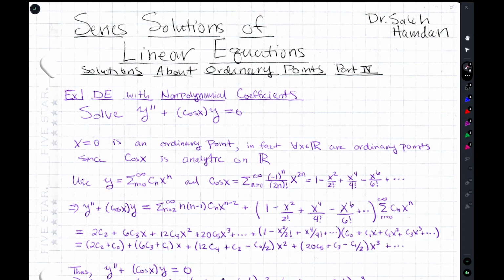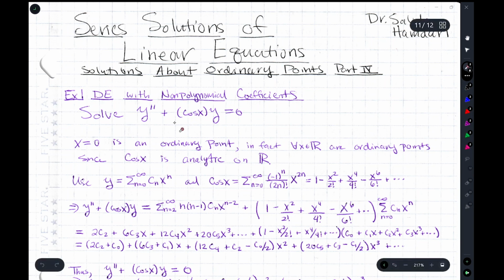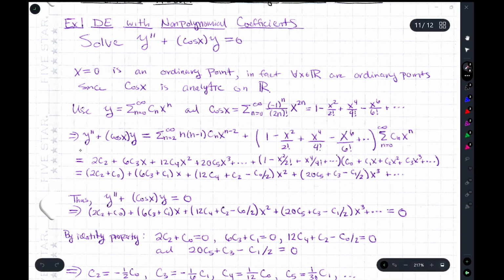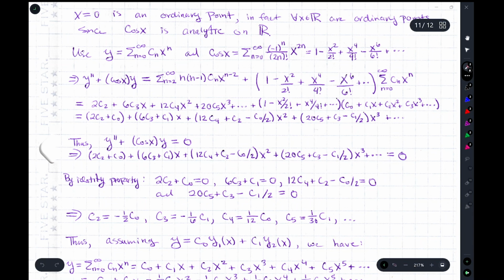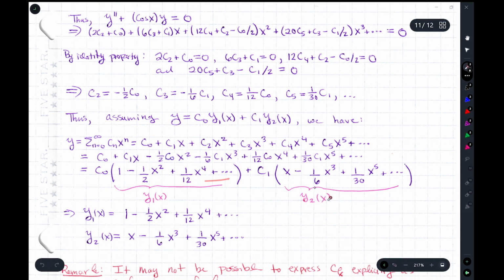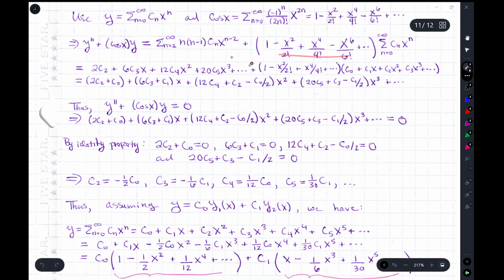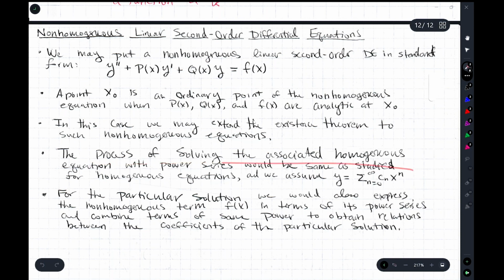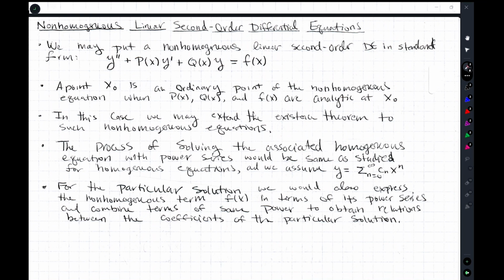ODE E49 Series Solutions of Linear Equations: Solutions About Ordinary Points Part IV